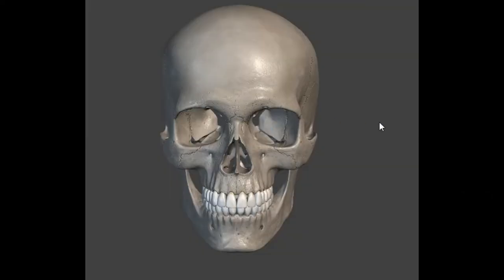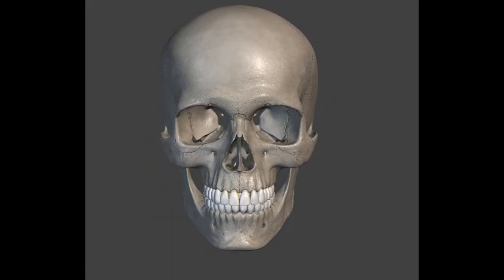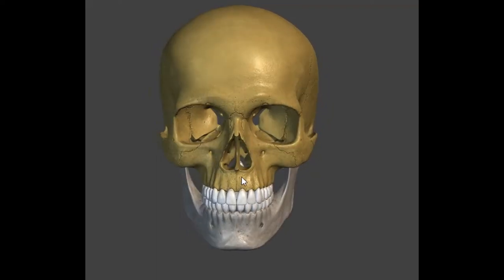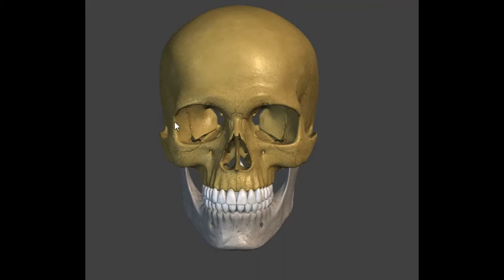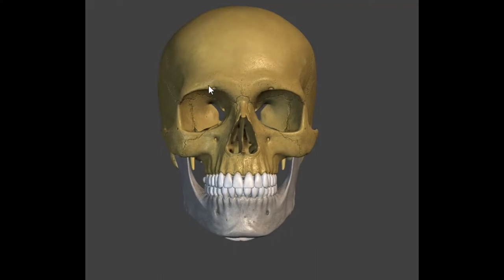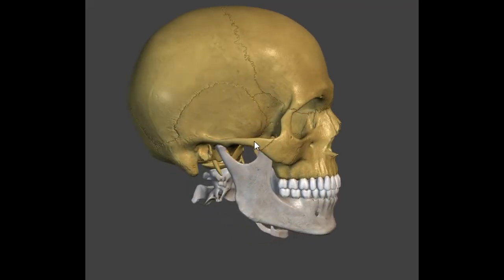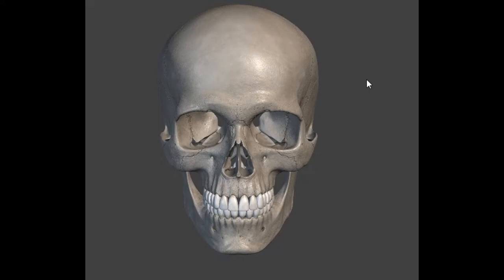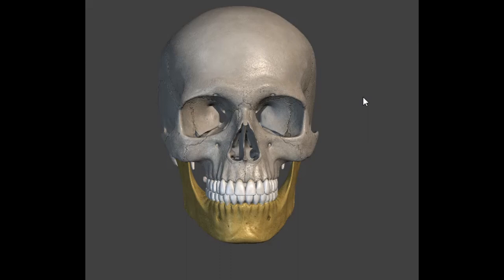ANATOMY: BONES AND SUTURES OF THE SKULL *easy ways to remember them* D&N Medical Series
This video gives a simple nomenclature of some major bones and sutures of the human skull.
Drop them in the comment section below!